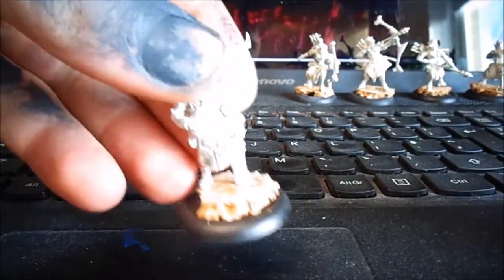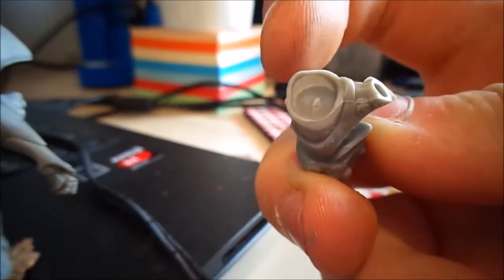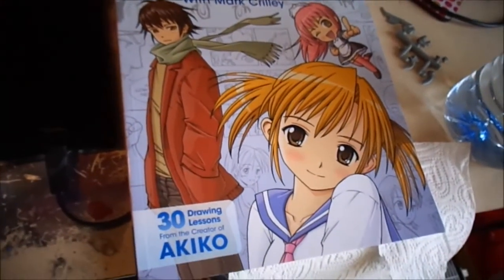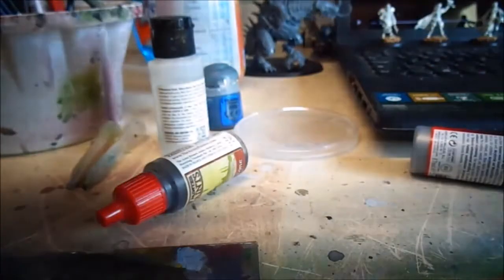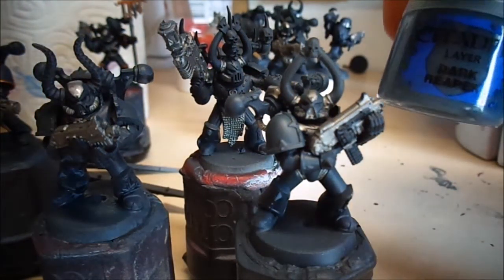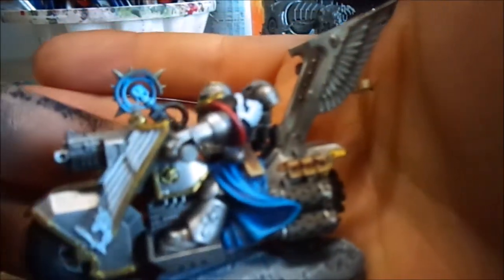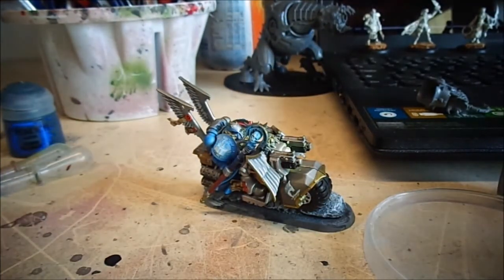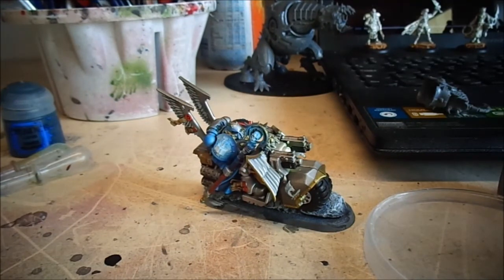On The Table Update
Updaste on some of the work im doing at the minute and a shout out to a good friend, please go and check his channel out here:)